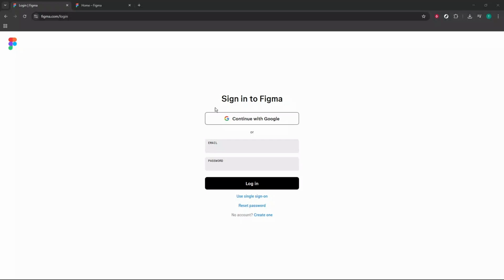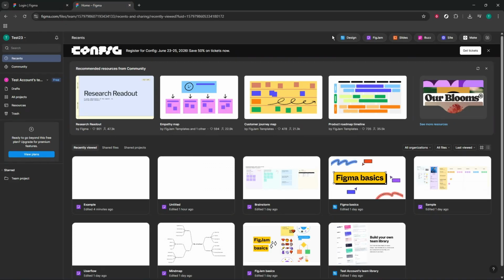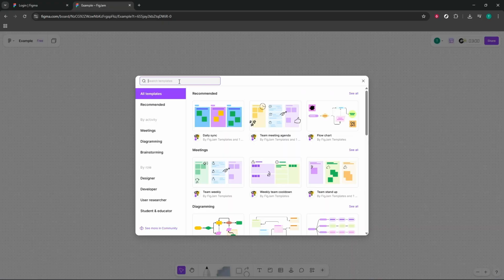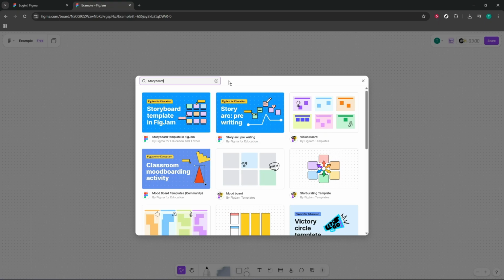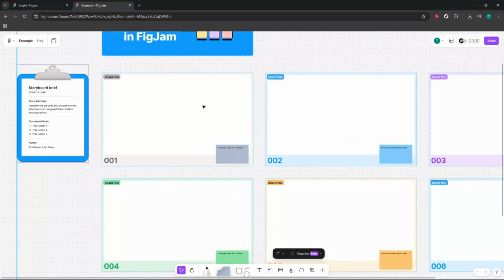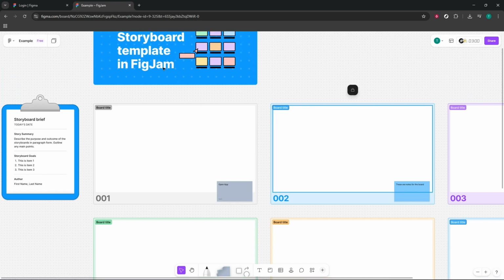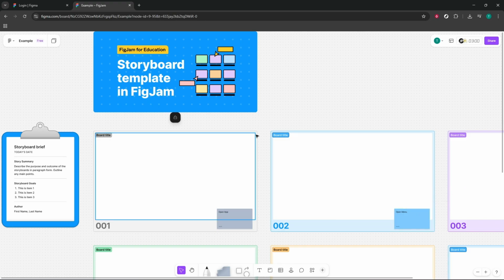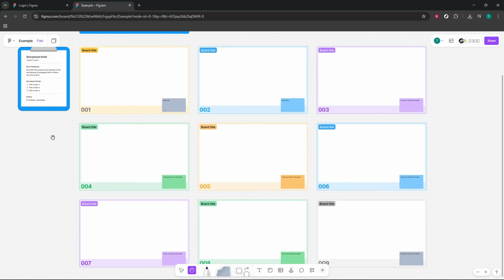How To Create A Storyboard In FigJam (Quick Guide)